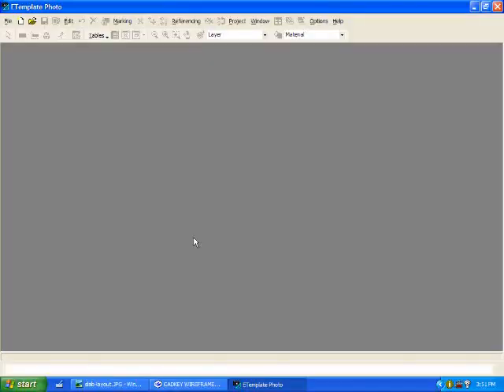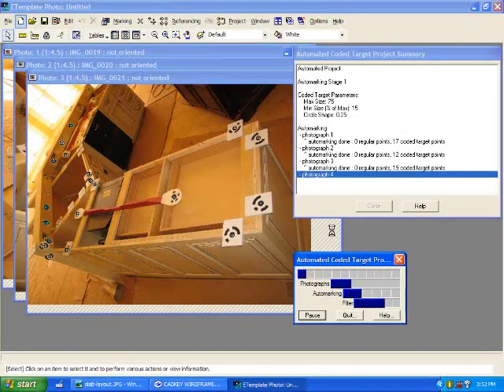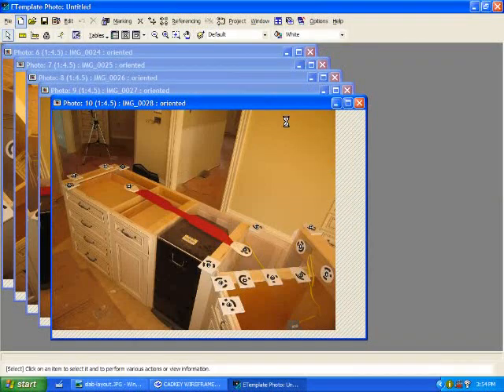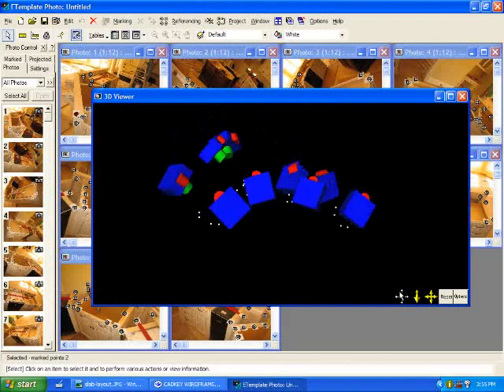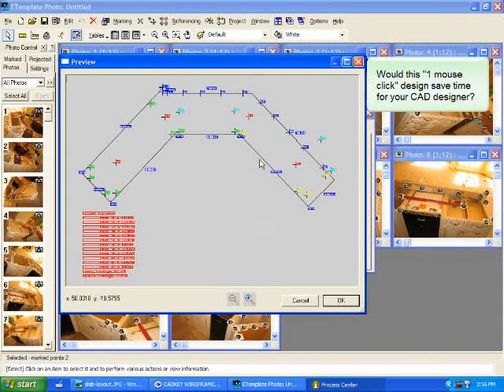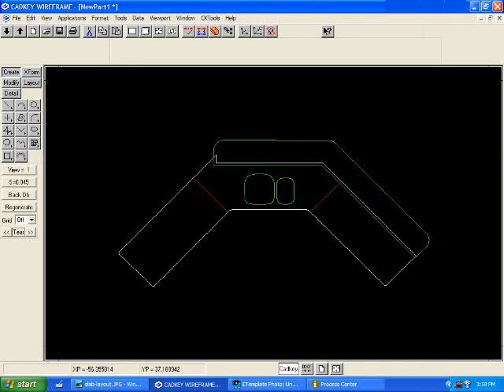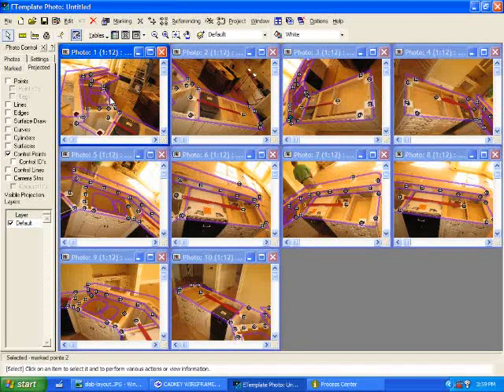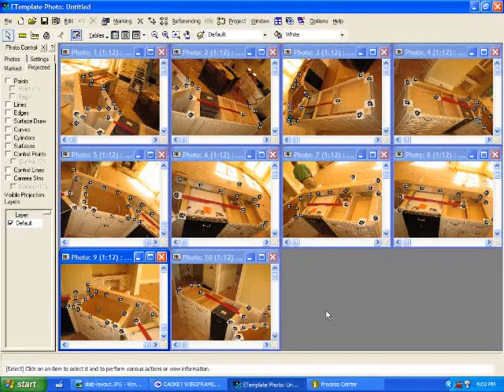ETemplate Makes Digital Templating Easy - Part 2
Processing the photos into a finished template